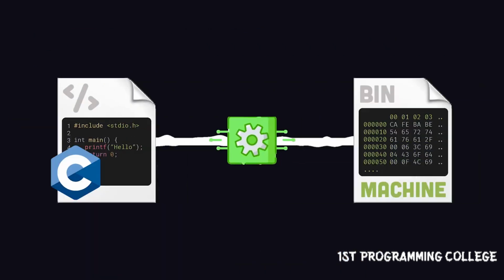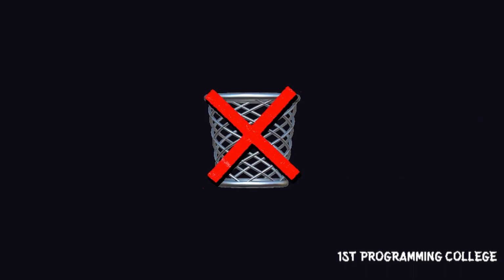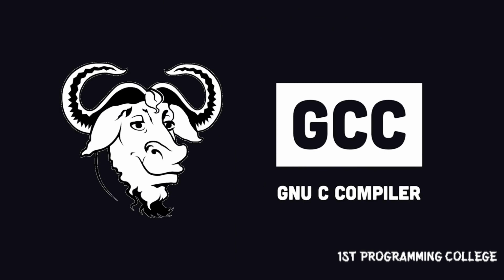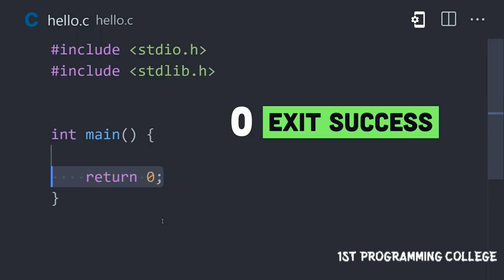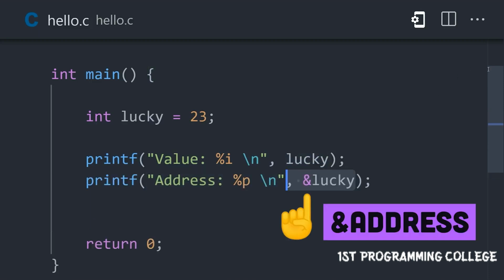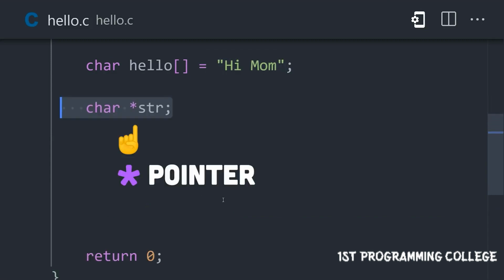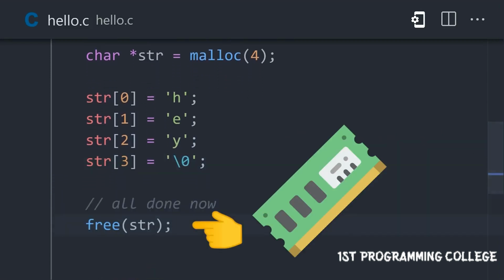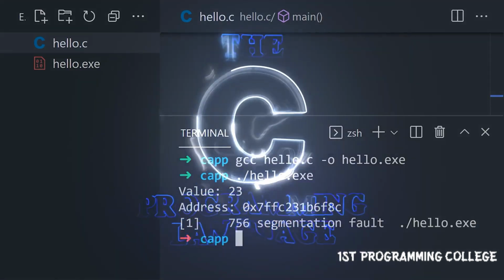Learn C fast and easy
Let's Learn Together And Become Masters

The C Programming Language is quite possibly the most influential language of all time. It powers OS kernels like Linux, Windows, and Mac and many other low-level systems.